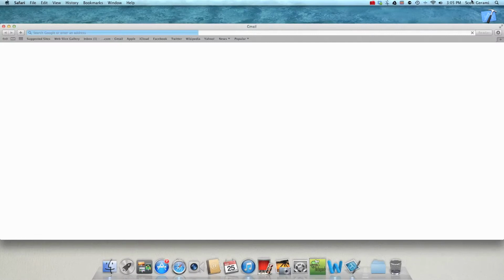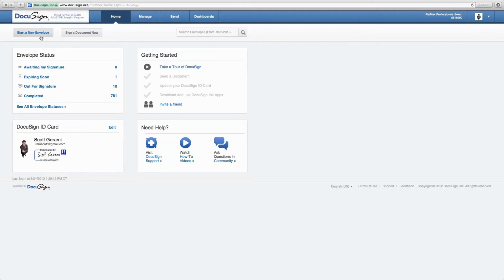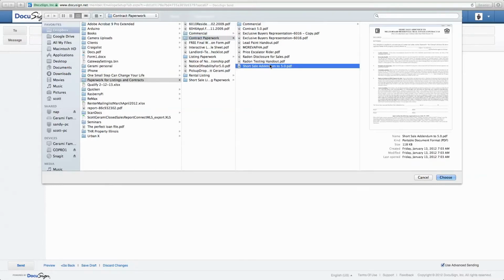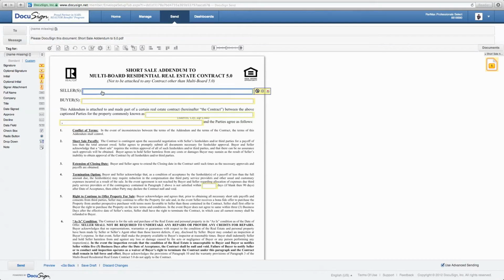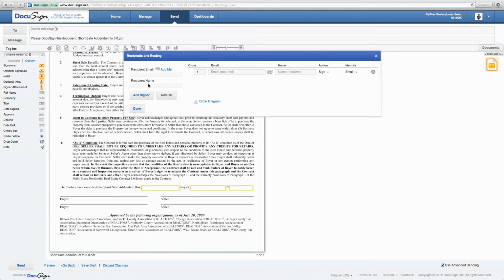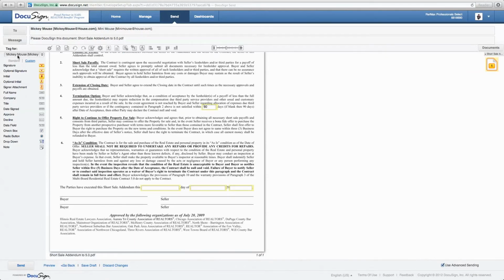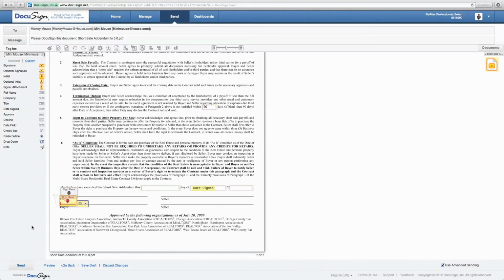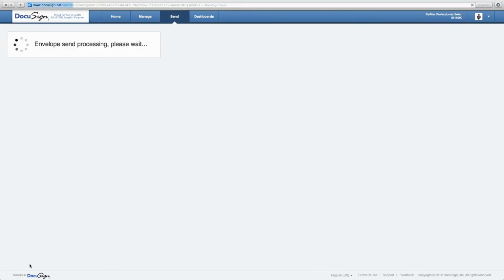Docusign 102- Re/Max Professionals Select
This tutorial demonstrates how to upload a document from your computer.